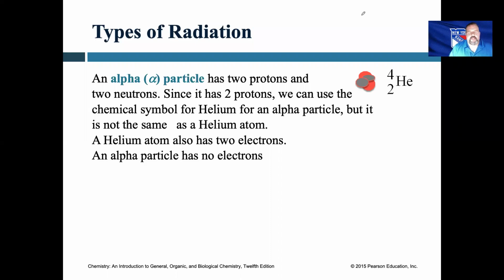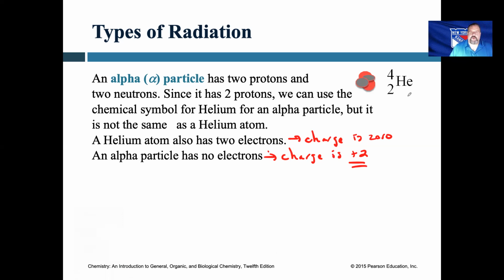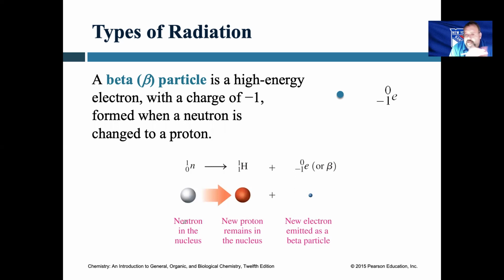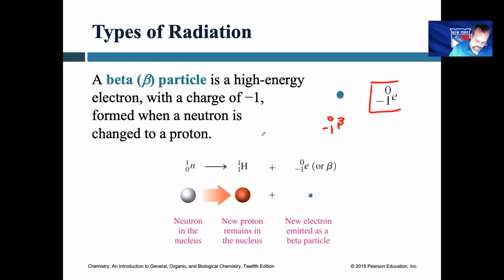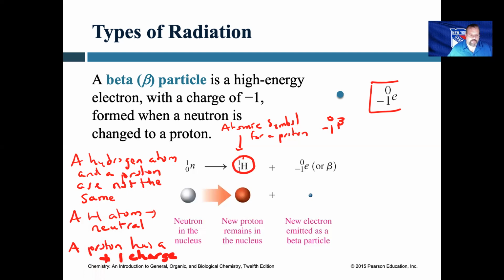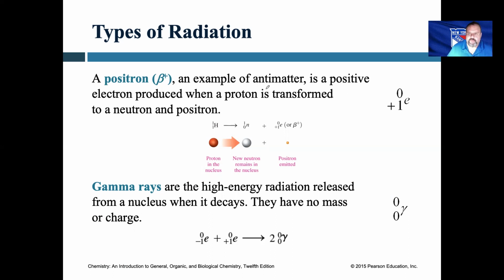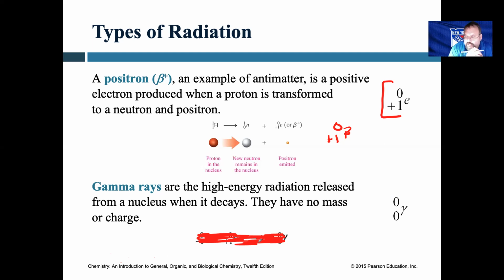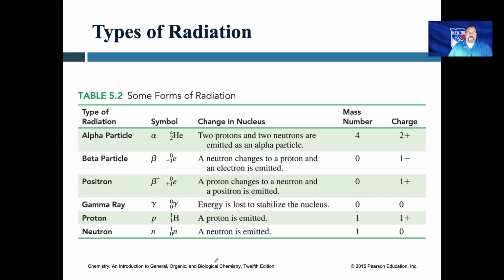Nuclear Chemistry Radioisotopes and Radiation Part 2